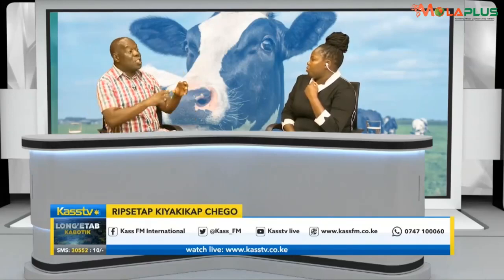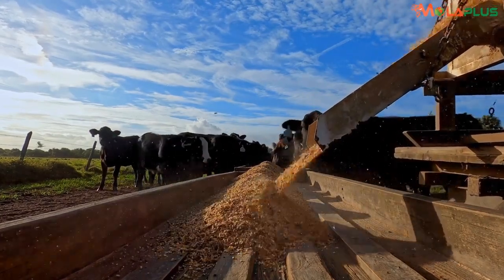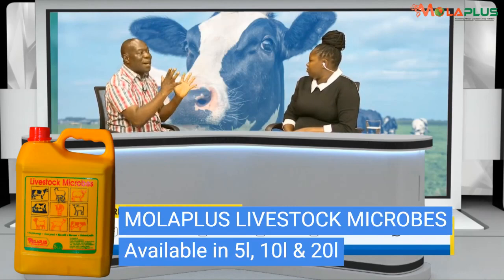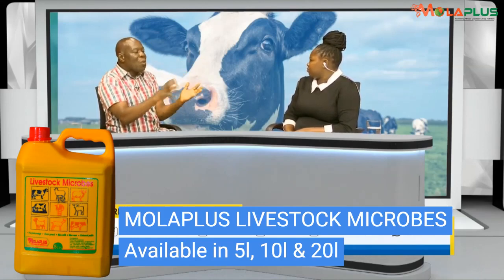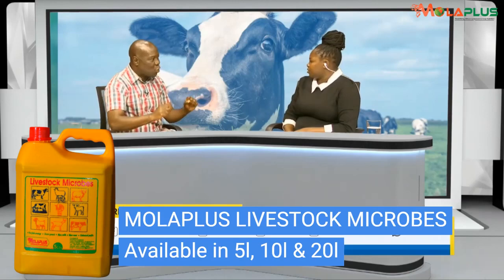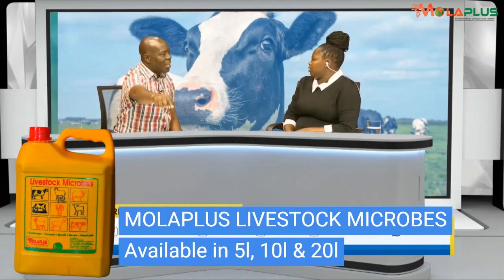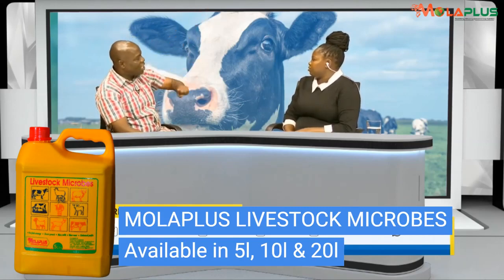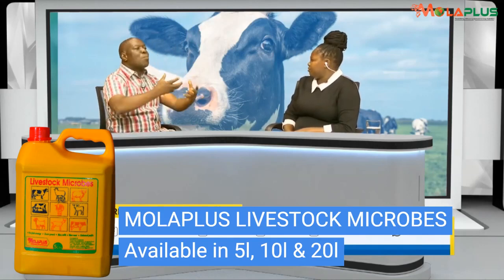The Reason You Should Predigest Dairy Meal With MolaPlus Livestock Microbes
Since dairy meal is made from the harder, outer parts of grains, it is recommended that you pre-digest it before feeding to minimize losing nutrients in it through cow dung.

Please note that for nutrients extraction to be maximized, fermentation has to take place first. MolaPlus Livestock Microbes speeds up the process of fermentation.